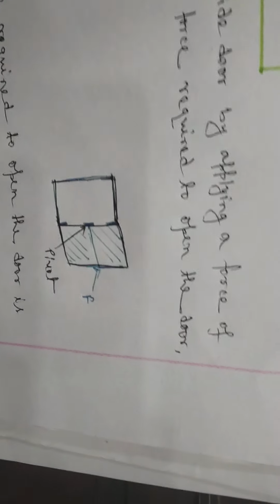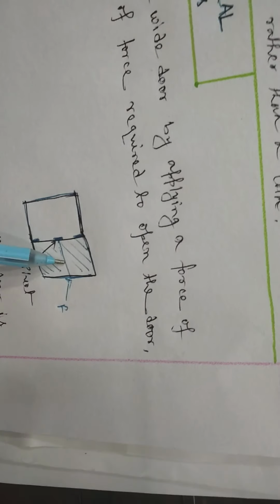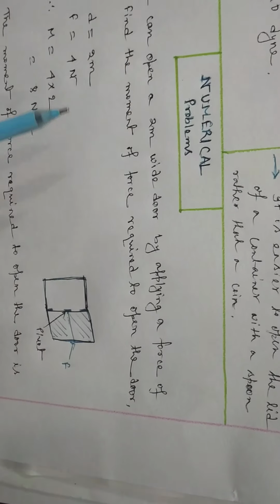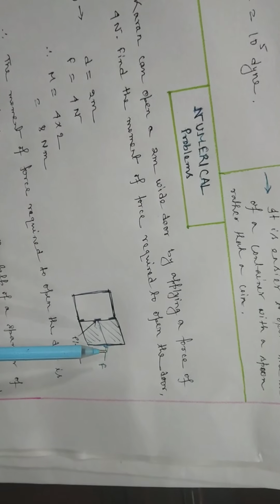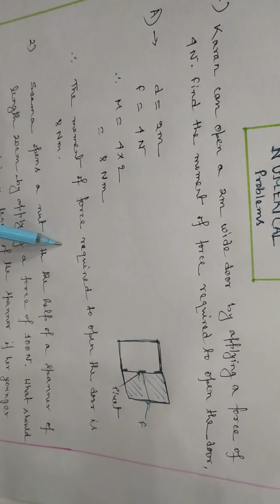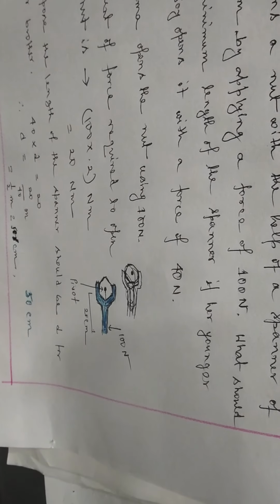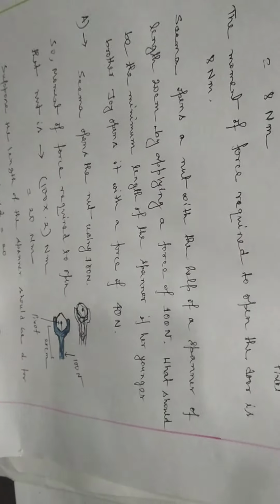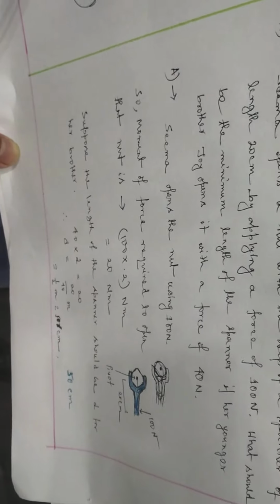Numerical on Torque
Here I have discussed 2 easy numerical problems on torque... So that the children get some idea.